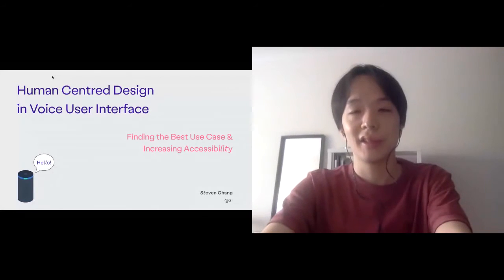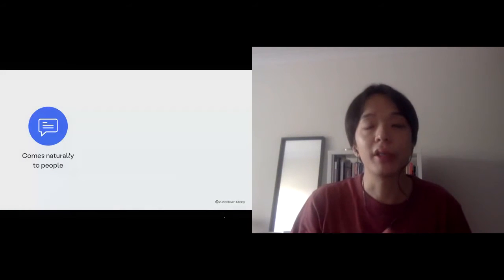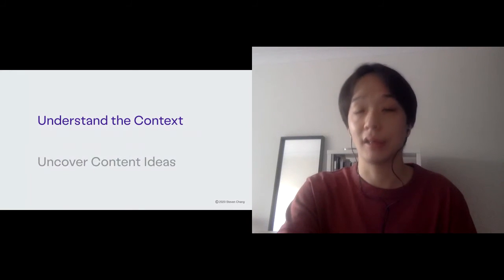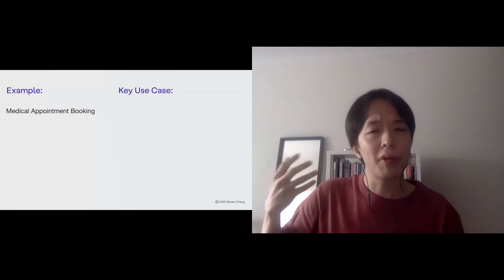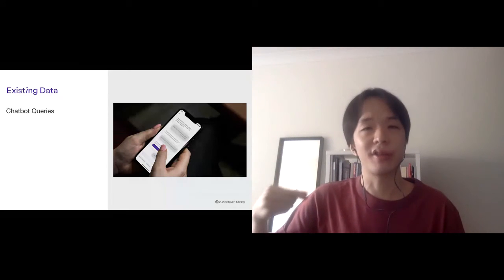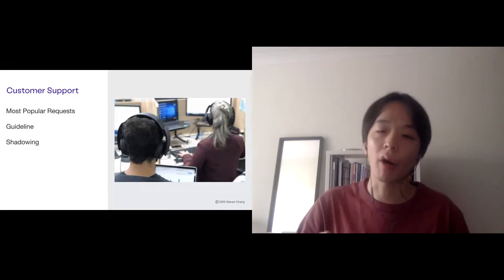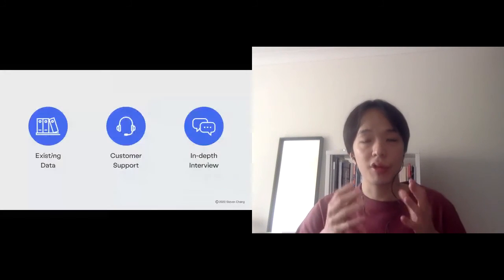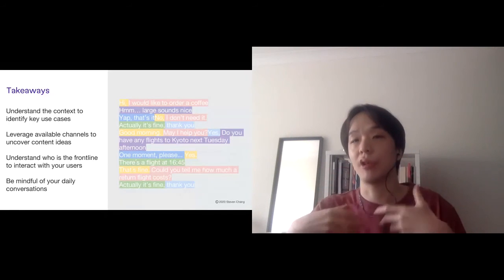Voice and conversational UI